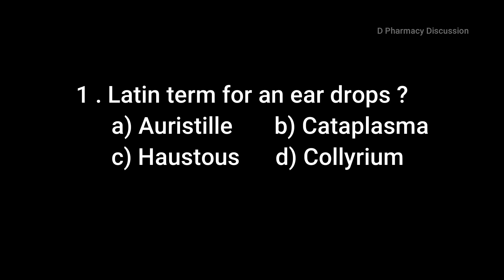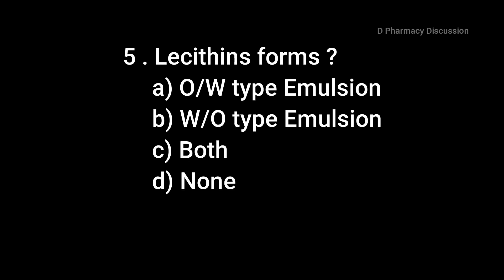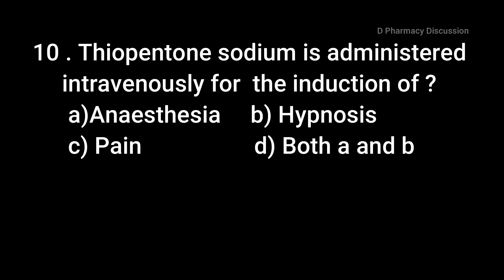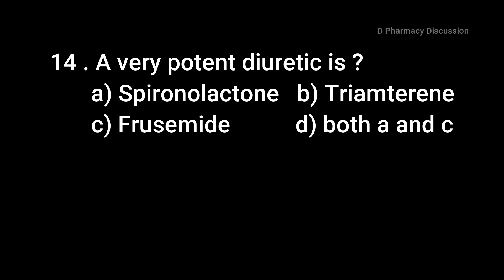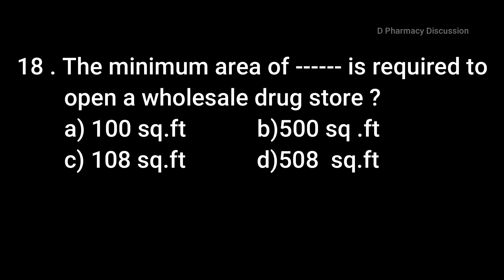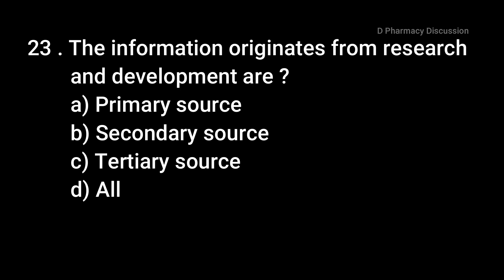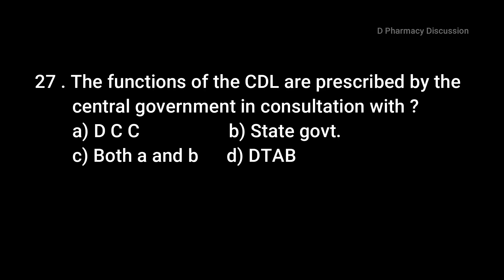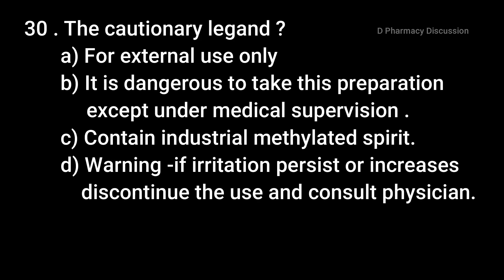Revision test 4 for all competitive exams related to Pharmacy | MCQs from Pharmacy subjects | HSSC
The video is arevision test for all the competitive exams related to pharmacy like PSC Pharmacist ,GPAT ,NIPER ,B PHARM LATERAL ENTRY and DRUG INSPECTOR, HSSC Pharmacist 2021 etc .It is more like a mock test so you can answer the questions in 5 seconds .
Subjects included are
1. Pharmaceutics
2 . Organic chemistry
3 .Hospital and clinical pharmacy
4 . Pharmaceutical jurisprudence
5 . Drug store and business management.

# NIPER
# B PHARM lateral entry
# GPAT

Please check the Playlist for more topic wise , subject wise MCQs and also there is Revision test and Model tests .

Equipments used :

Headphone with Mic :-

USB Sound Adapter :-

Gmail - dpharmacydiscussion

Follow us through facebook page
D Pharmacy Discussion

Thank u for all the support.